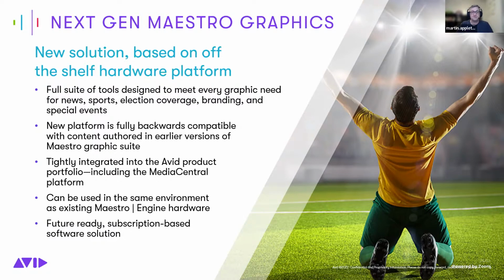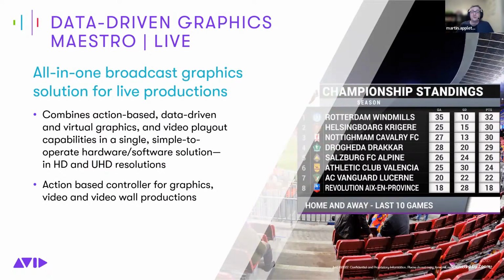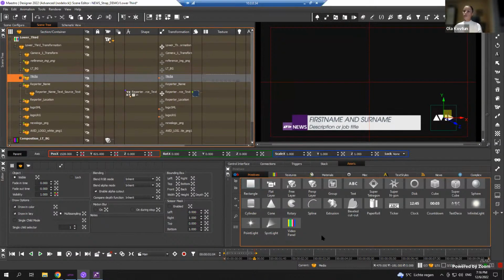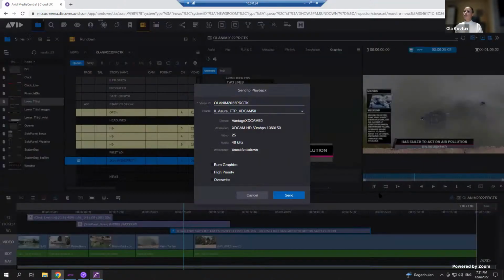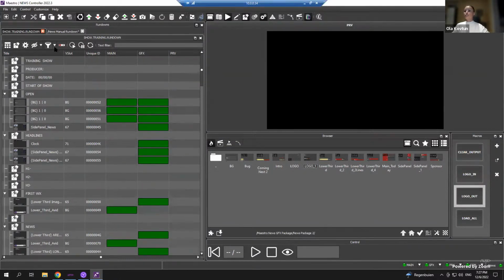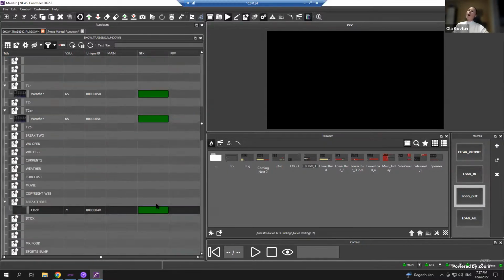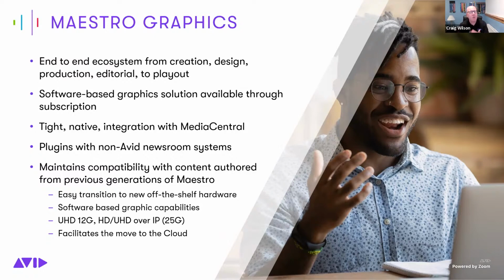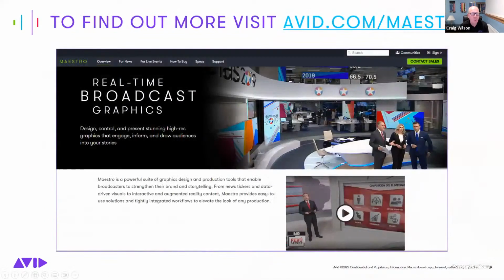Live Webinar: Let’s Get Graphical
Avid Maestro is now easier to access and use than ever before. Join us as we demonstrate the new Maestro graphics platform and business models supported through subscription.